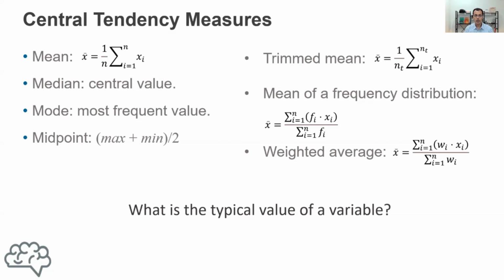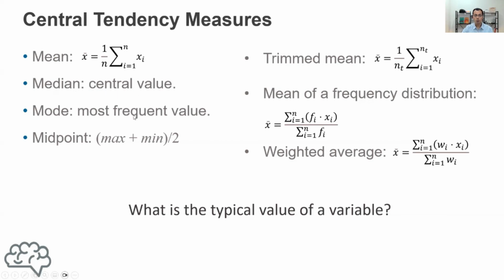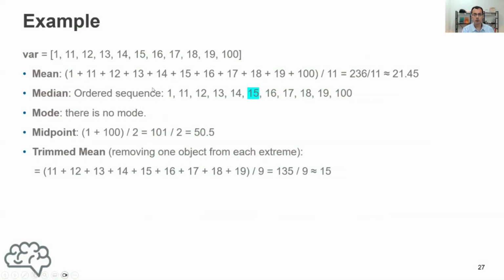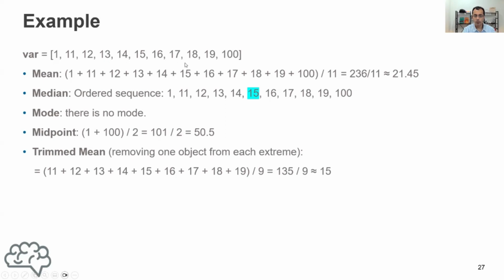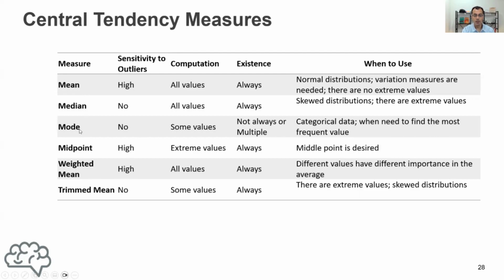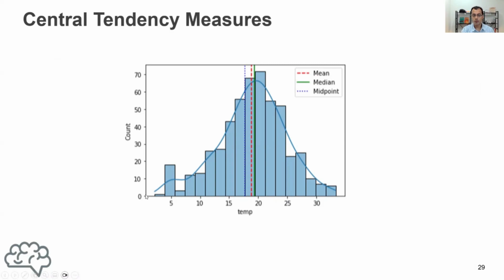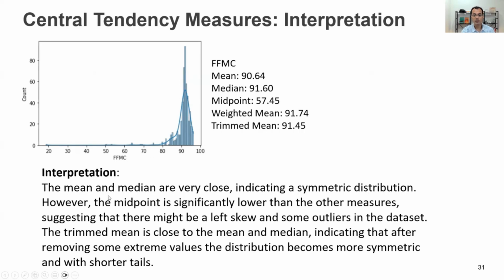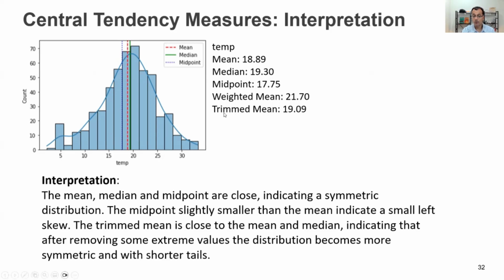DDA: Class #3 - Central Tendency Measures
Complete Course: Descriptive Data Analysis.
Class #3 - Central Tendency Measures.

In the third class for our course about Descriptive Data Analysis, we will talk about the Summary Measures called Central Tendencies.
To exemplify we're using the "Forest Fires" dataset, also available on Kaggle Repository's

Credits:
Audio and video editing: Rita Xavier.

This video is part of the "Descriptive Data Analysis" course, intellectual property of Leandro de Castro.